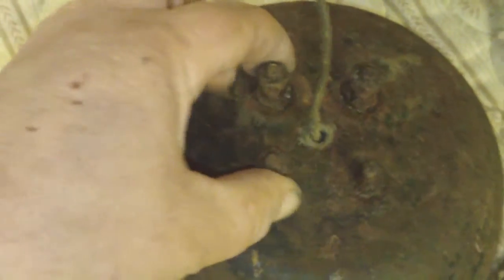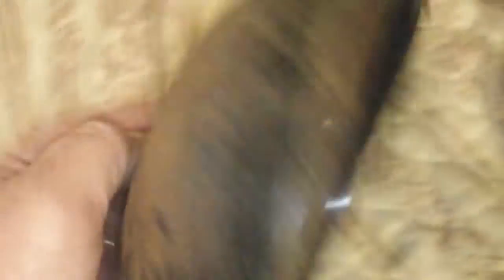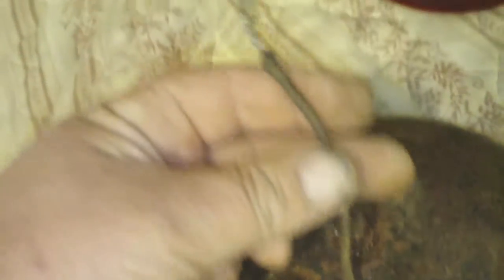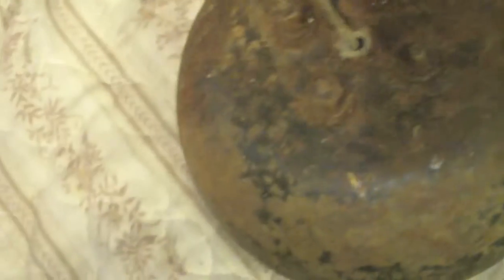Antique car light restore (PART1)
I know it's been 100 years since I made a vid folks !  Been working hard . And going through tools from my Grand fathers property  . I will try to post more sorry guys ! Today we are going to start to restore this old light for a car.. I thought it was cool so let's GO !!